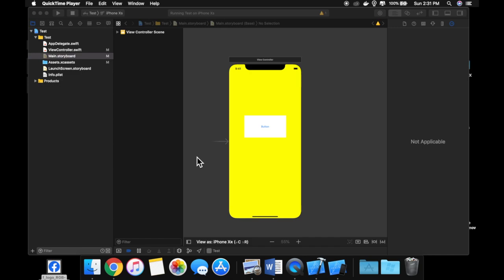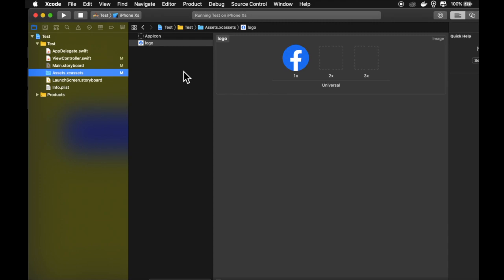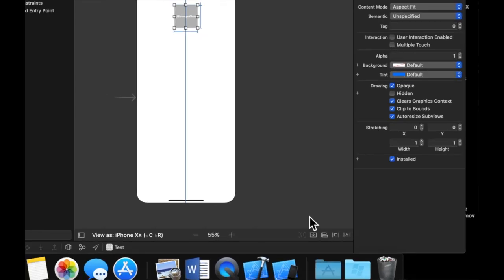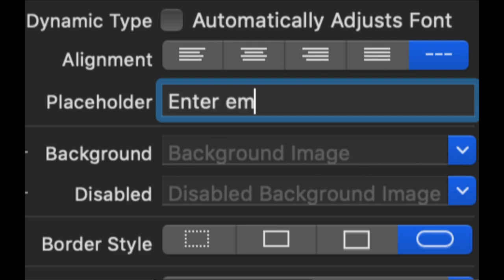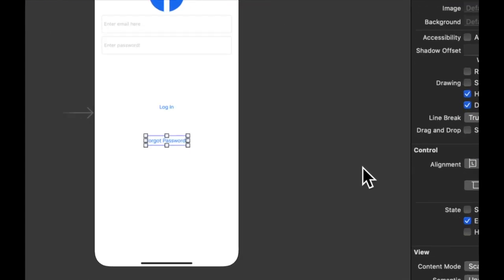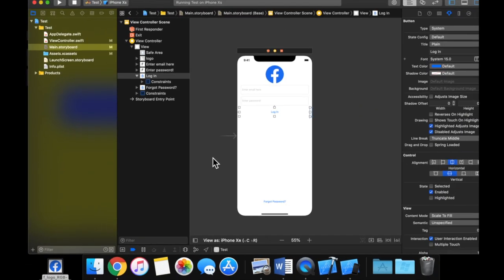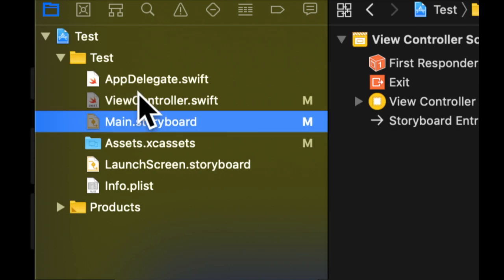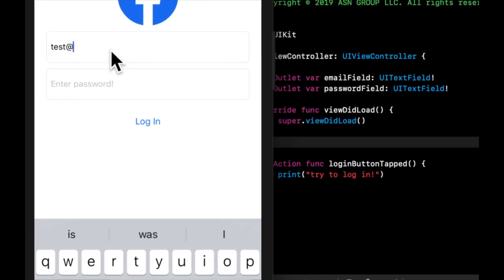Creating Layout In iOS Using Interface Builder - Beginners & Swift